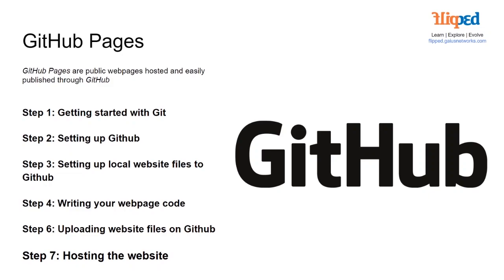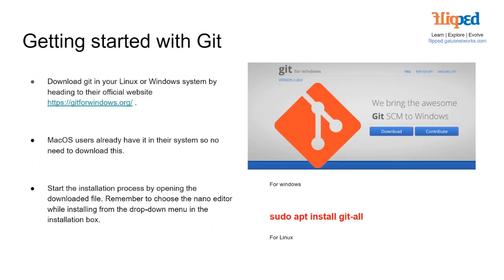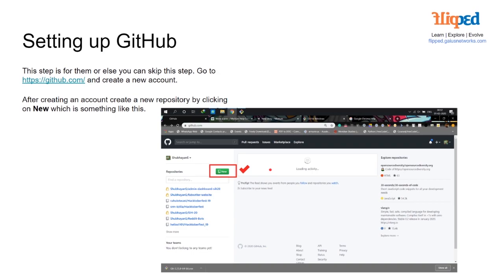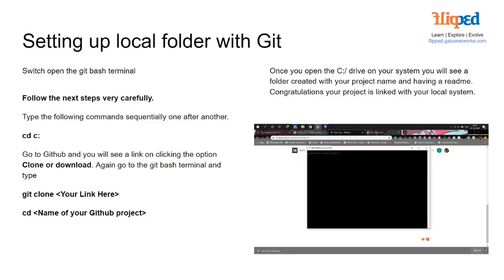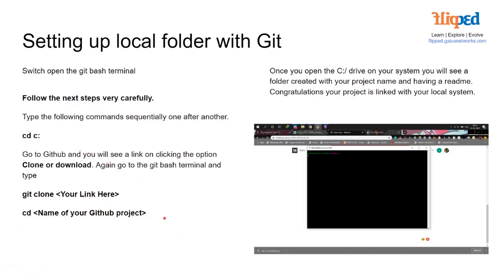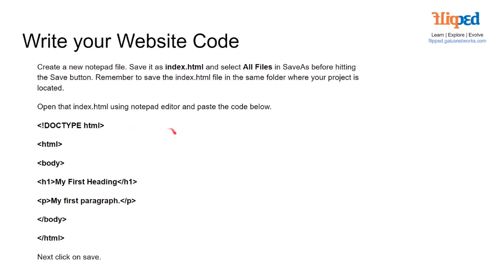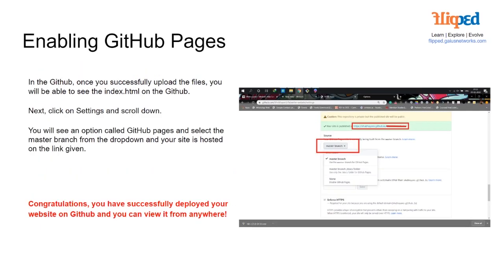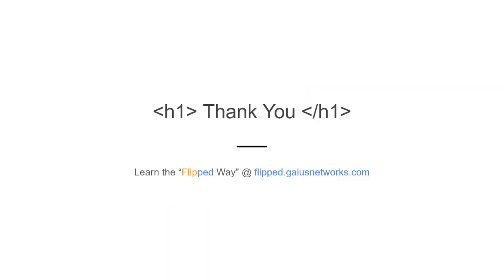Module 3 GitHub Pages | Introduction to DevOps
GitHub Pages is a powerful feature for creating and hosting webpages through GitHub repositories. This module provides a step-by-step guide for setting up your GitHub repository as a website using GitHub Pages. It covers getting started with Git, setting up GitHub, configuring your local folder with Git, writing your webpage code, and pushing the code to GitHub. Once your code is on GitHub, you can enable GitHub Pages to host your website, making it accessible to the world. This simple process allows you to share your web projects efficiently.